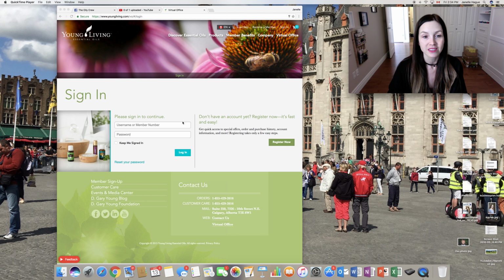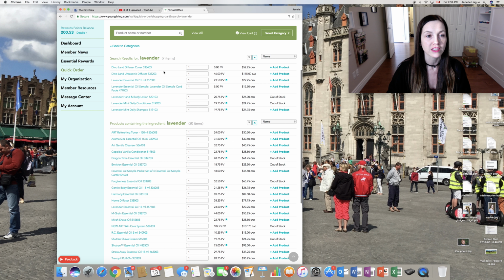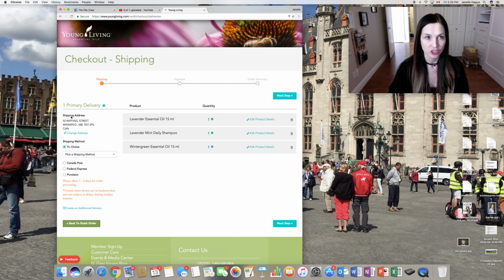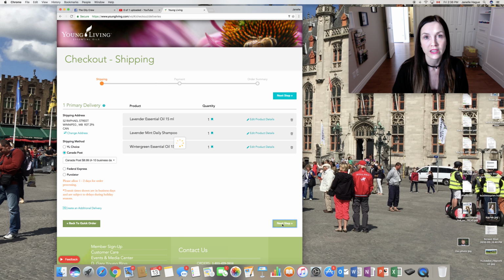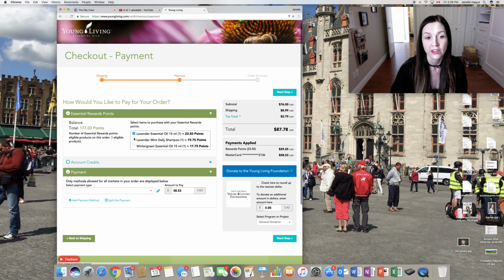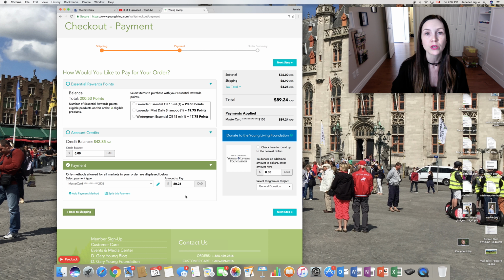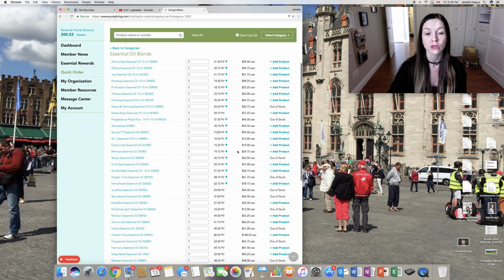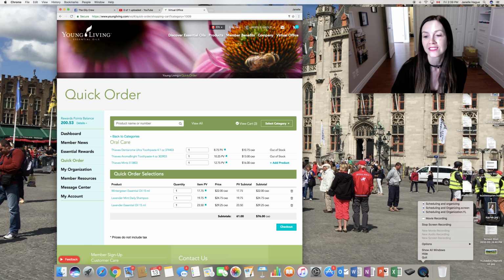Young Living with Janelle: Quick Order and how to Redeem Points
Here's a short video showing you how to place a Young Living Quick Order and how to redeem your Essential Rewards points.